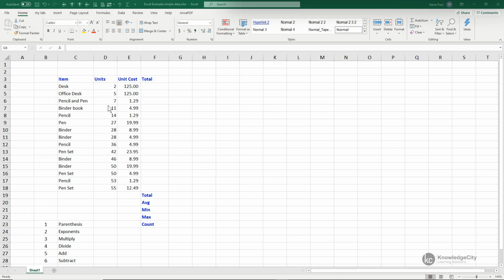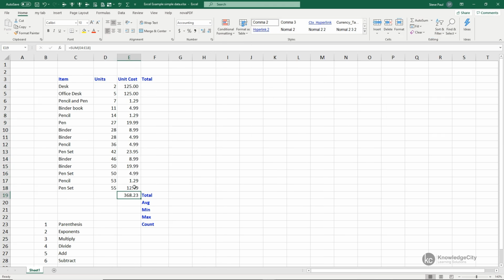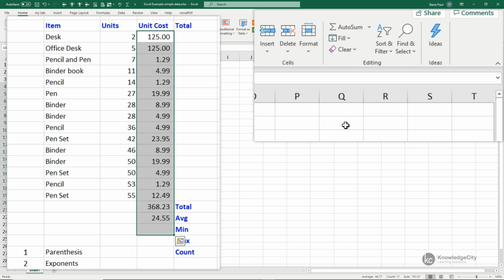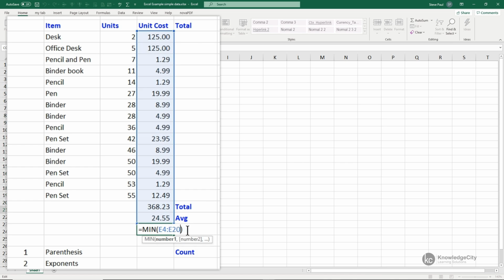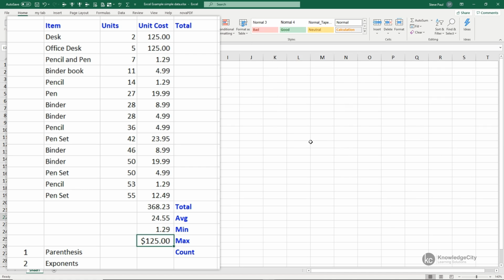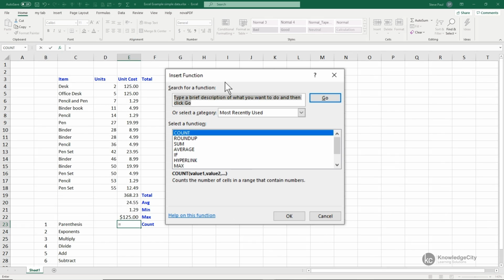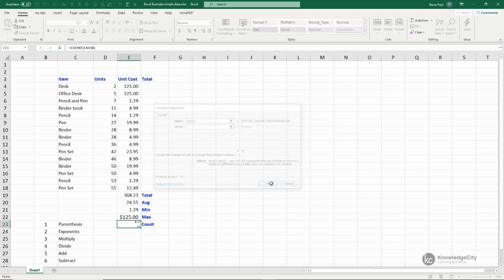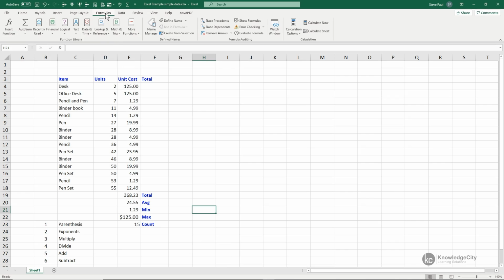Inserting Functions in Microsoft Excel 365 | Knowledgecity.com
Learn how to use the Function feature in Microsoft Excel 365 to calculate totals, averages, minimums, maximums and counts. You’ll also discover how to search for a specific function and be introduced to the Formula tab, from which you also have the ability to insert and apply many different functions.